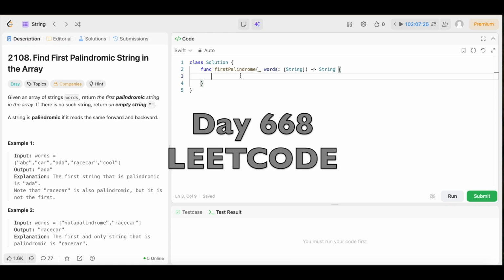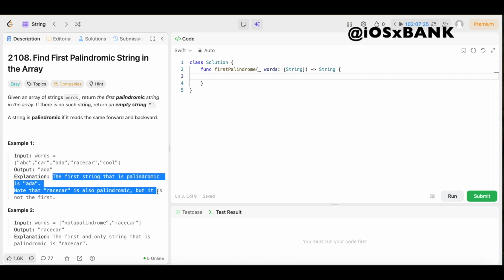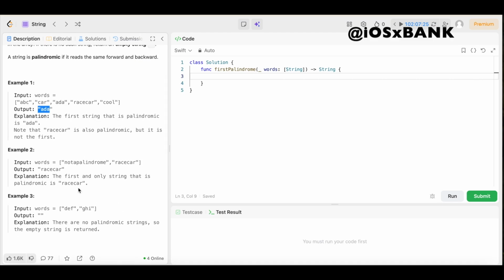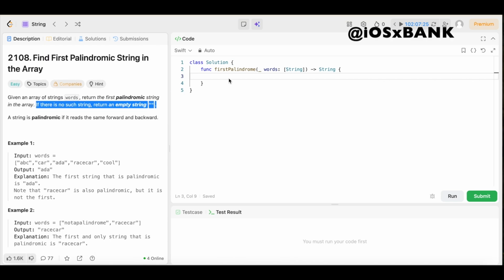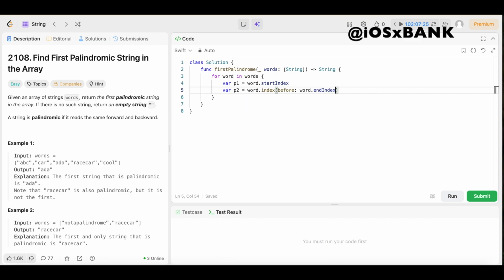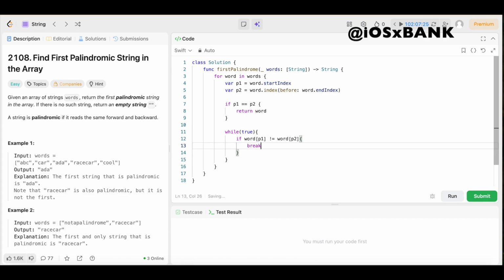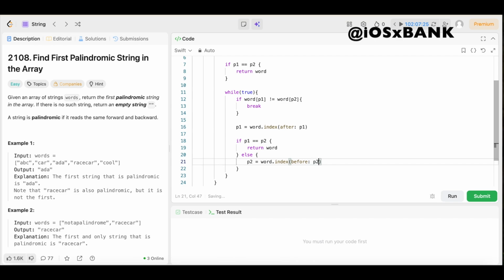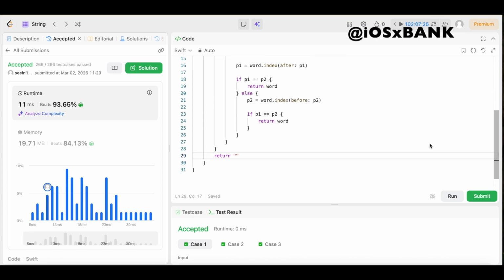Day 668: LeetCode Problem 2108. Find First Palindromic String in the Array -Swift